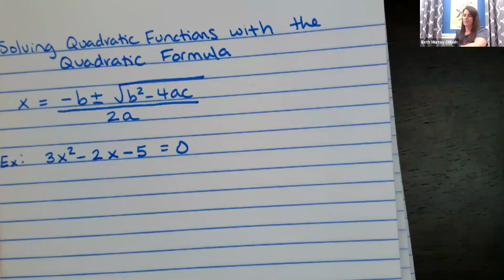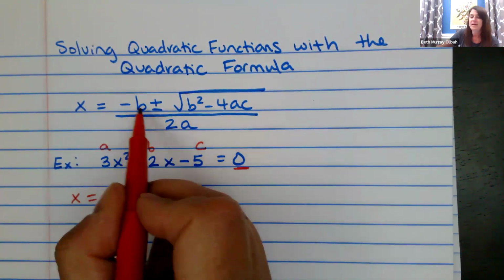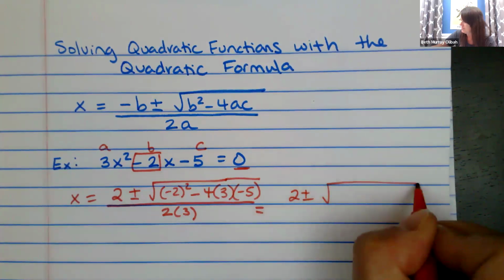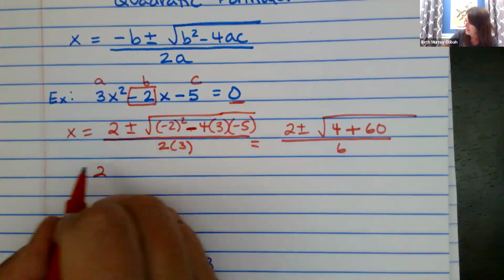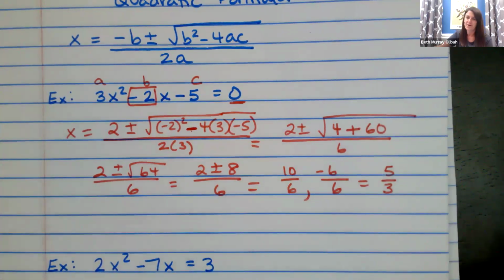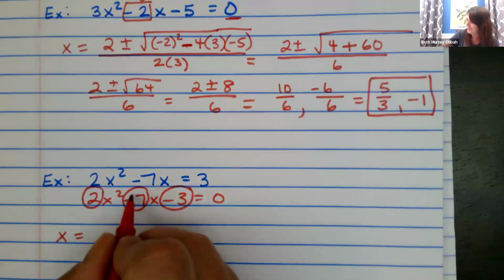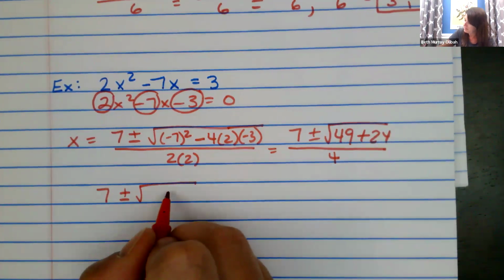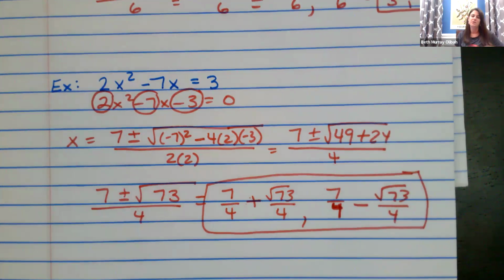Solving Quadratic Equations with the Quadratic Formula